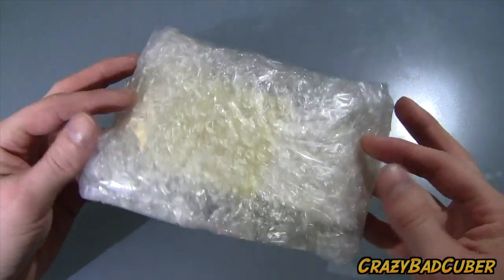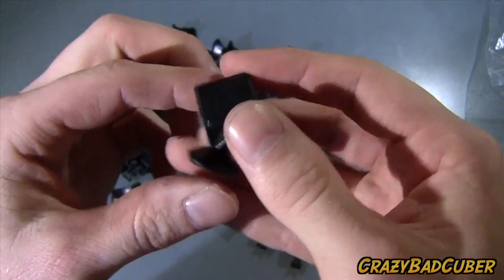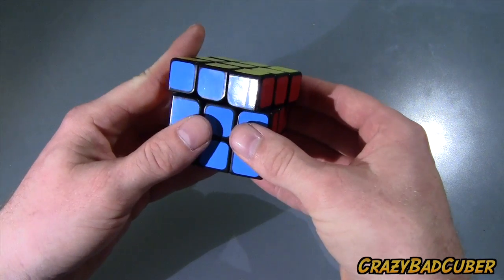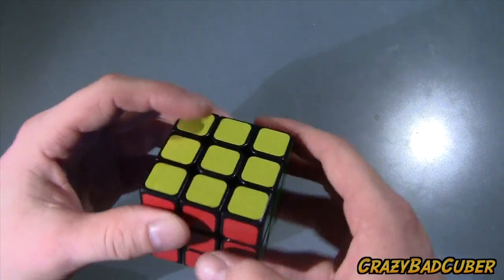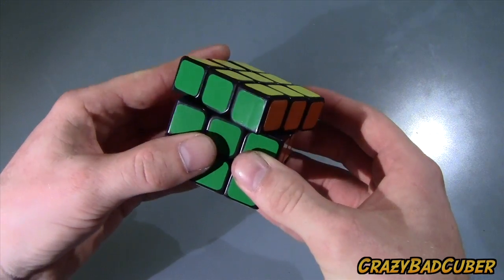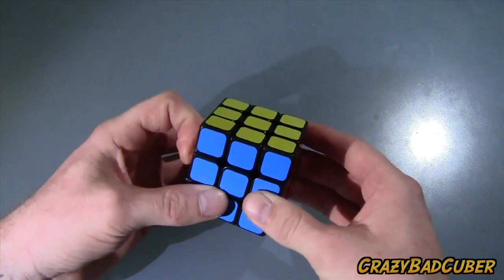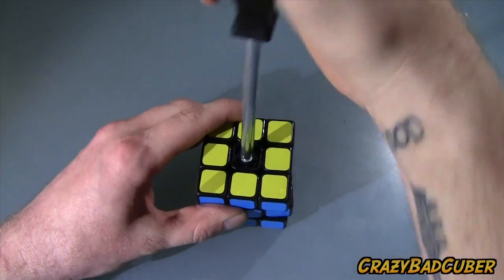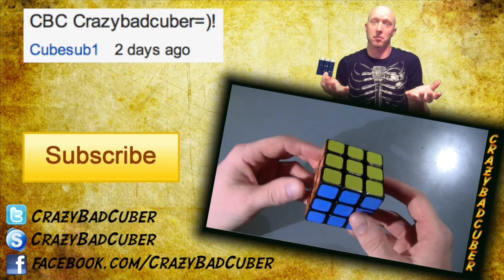Type C Witlong 3x3 Unboxing and Review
Please "like" this video if you like it. It helps it get seen a lot =)

Skype and Oovoo names - CrazyBadCuber

Let's take a look at the brand new Type C Witlong 3x3 from Witeden. This cube is pretty good and has a very unique mechanism.